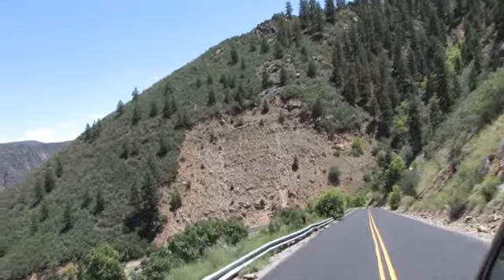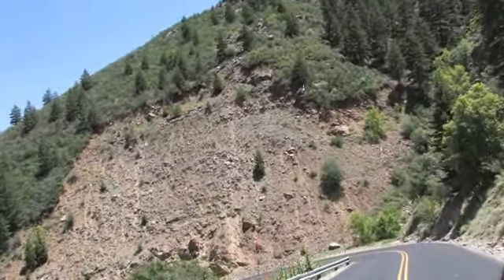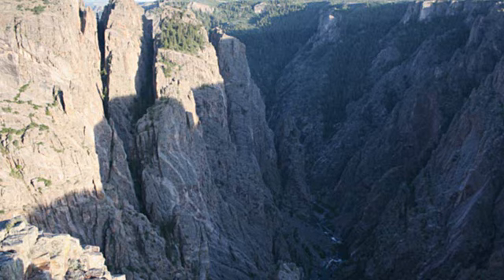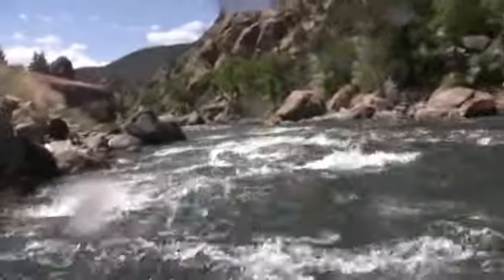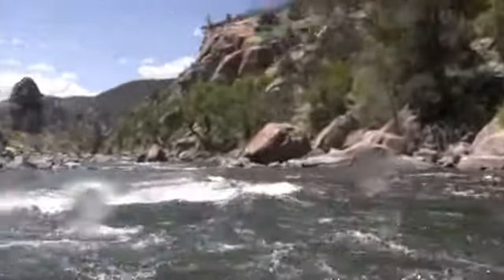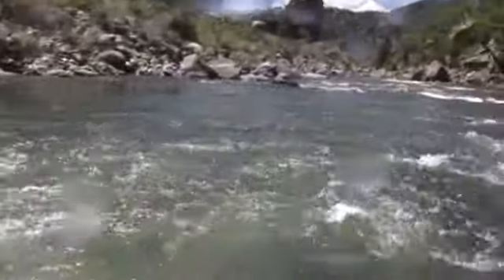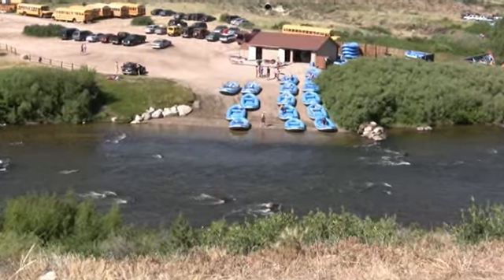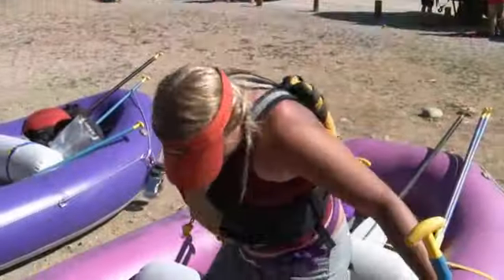Black Canyon of The Gunnison - East Portal Road Overview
A brief overview of the East Portal road in the Black Canyon of The Gunnison National Park. The park is located in Gunnison, Colorado.